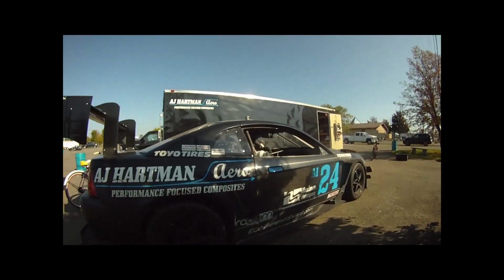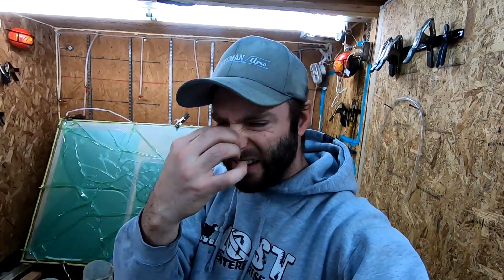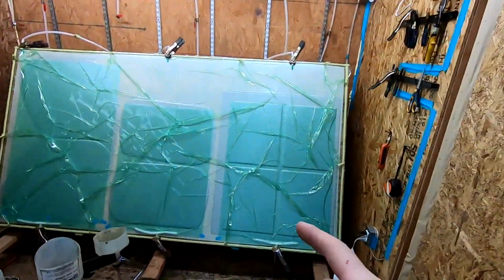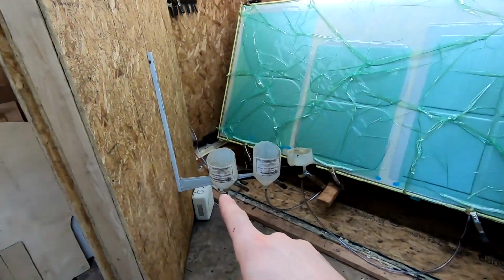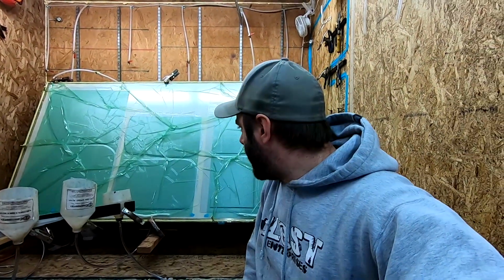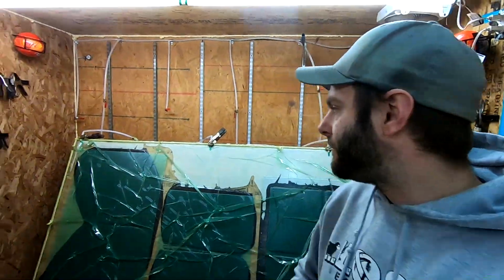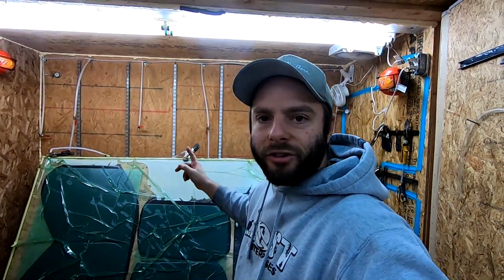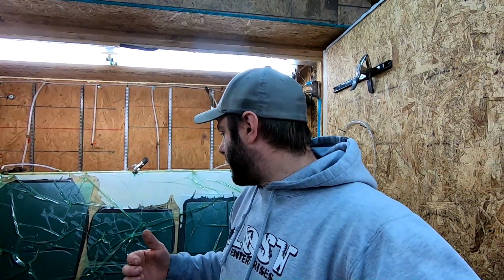Multiple Part Resin Infusion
Recorded on GoPro 7 Black
Edited with Pinnacle Studio